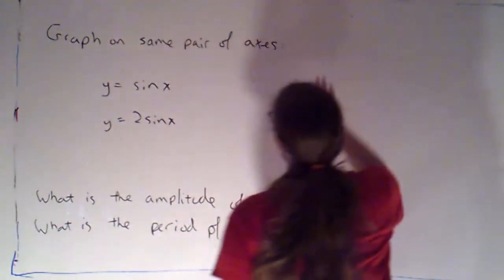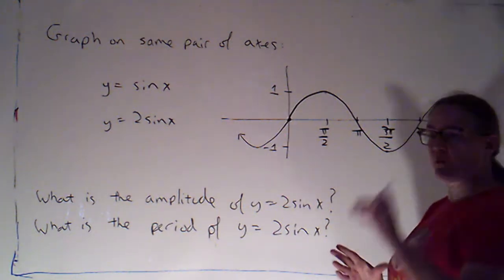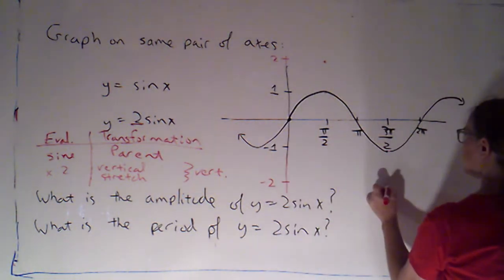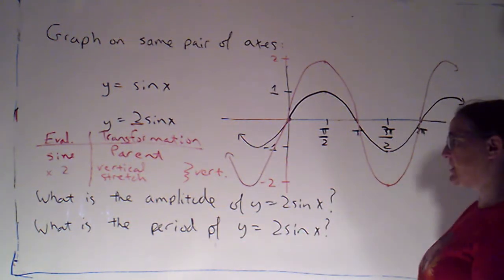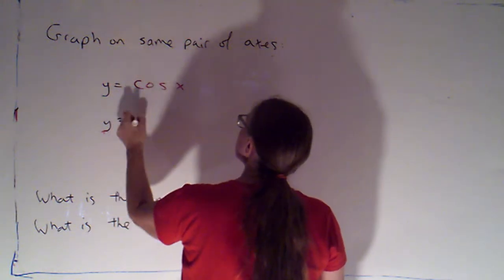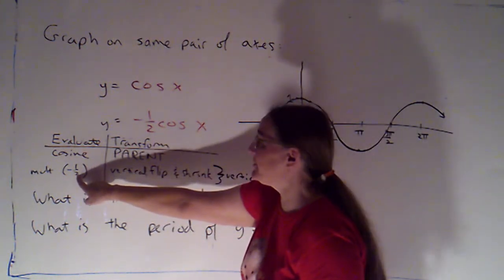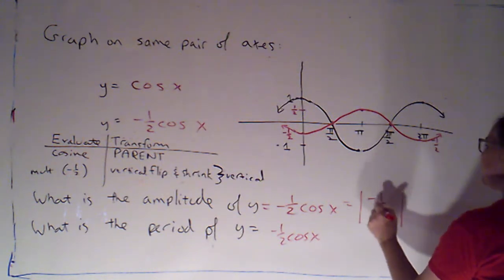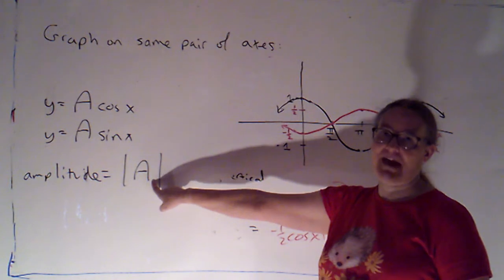Math 2 Section4 5 part 3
Graphs of y = A cos x and y = A sin x:  vertical stretches, shrinks, and flips.